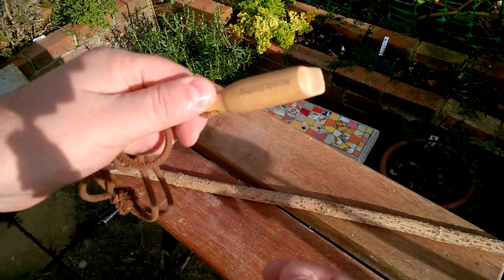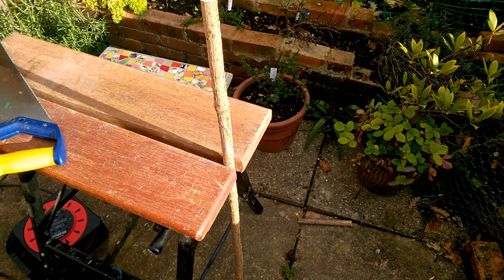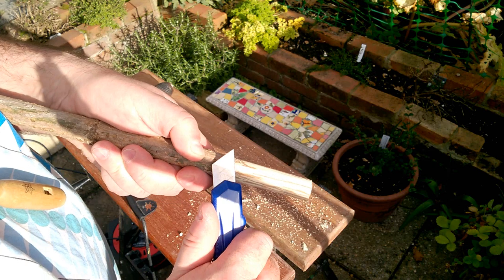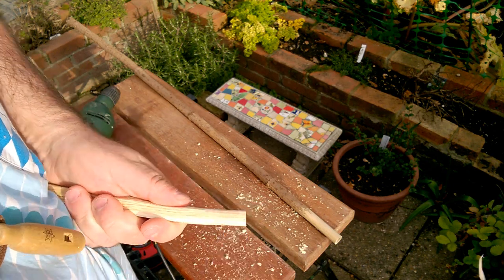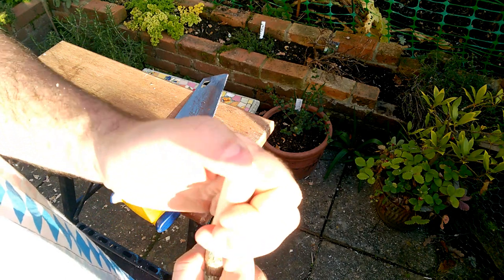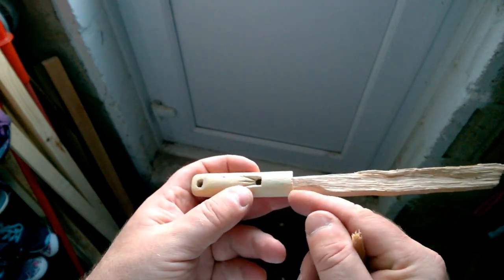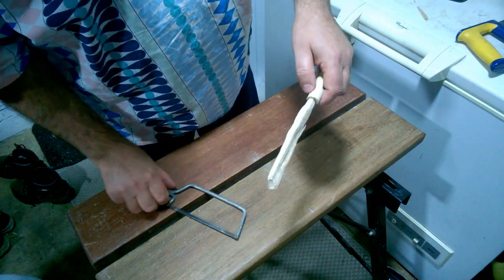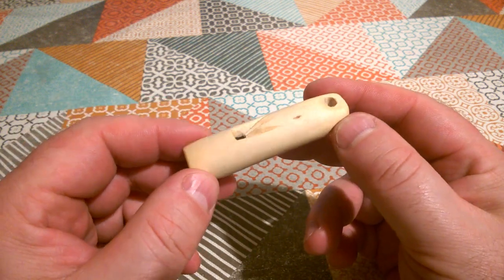Making A Wooden Whistle (Common Tools Version - Electric Drill And Hand Tools Only)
A while back, I made a small wooden whistle using my drill-powered lathe - I thought it might be interesting to try making one without it - so this one is made with common tools - just an electric drill and some hand tools and sandpaper.